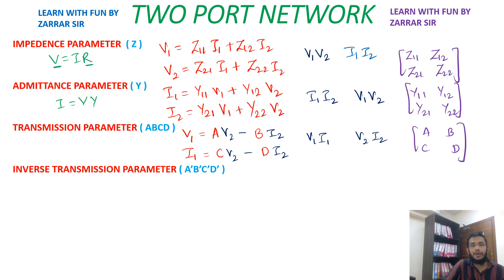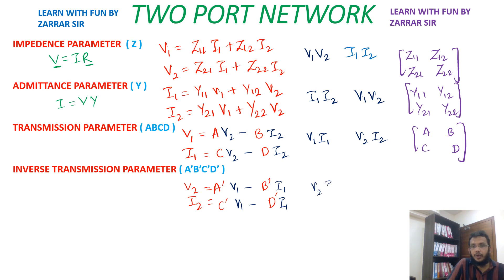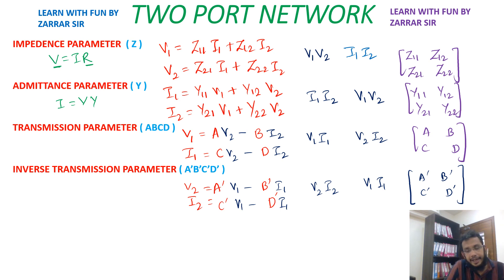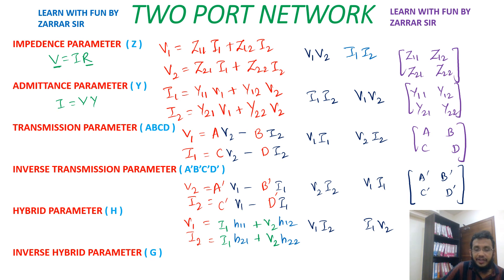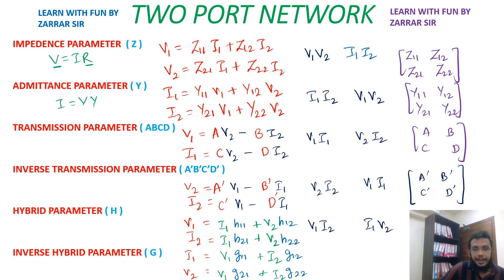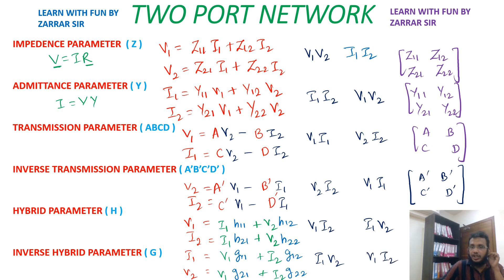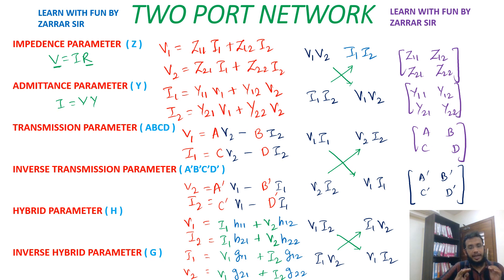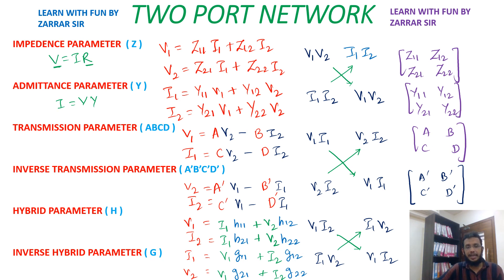TWO PORT NETWORK FUNDAMENTAL AND TYPES OF NETWORK in easy way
TWO PORT NETWORK SERIES HAS just started and lets start with all the different type of network